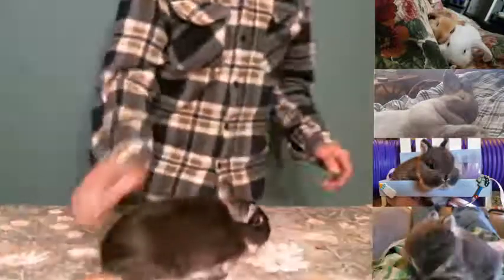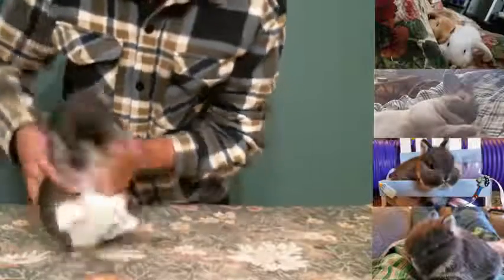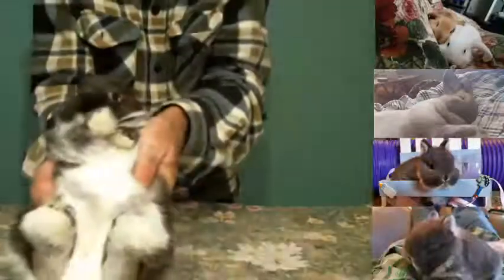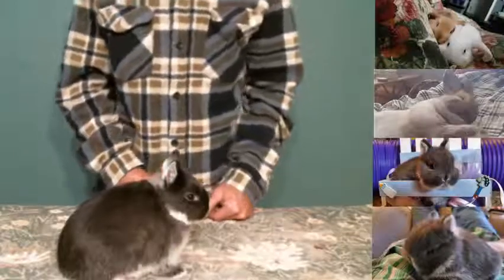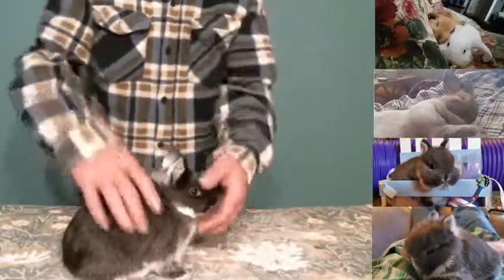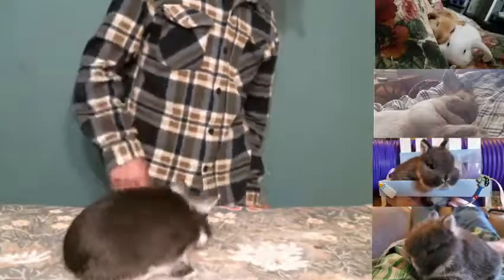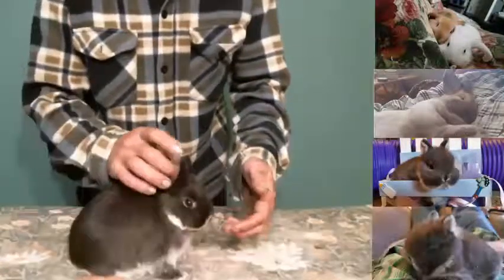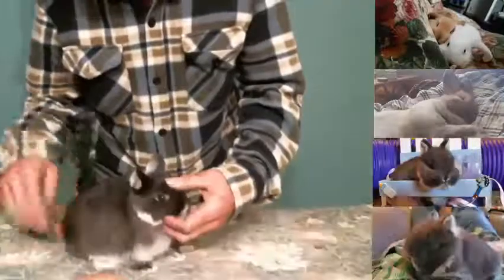Silver Marten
Silver Marten Netherland Dwarf and some of the genetics behind it!